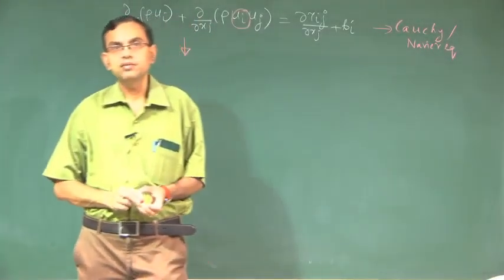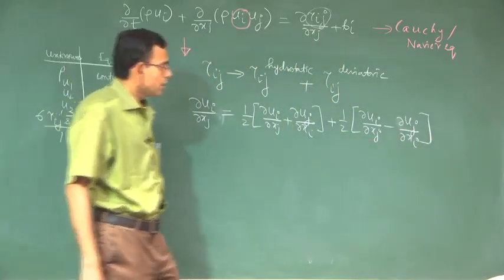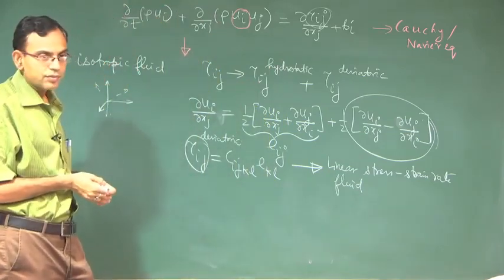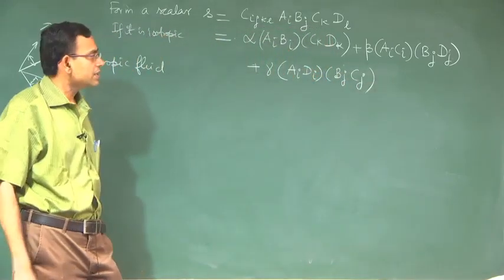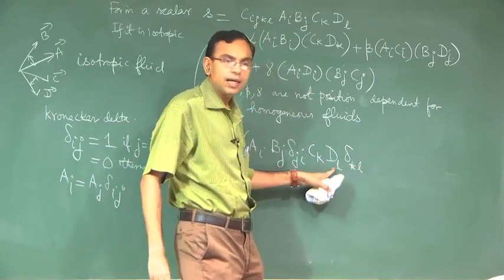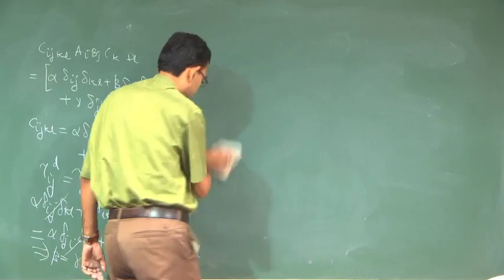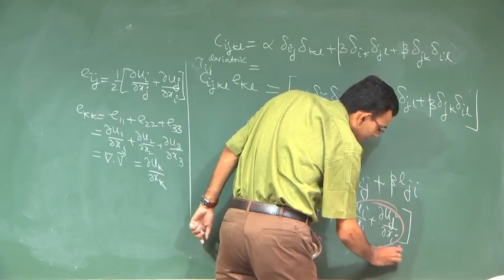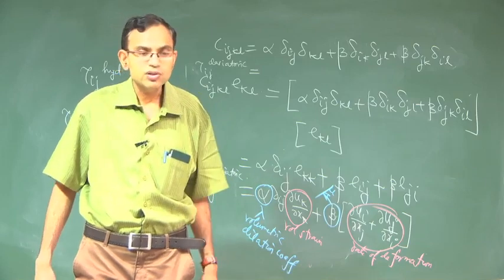16 - Lecture 15 ： Navier Stokes equation NEW